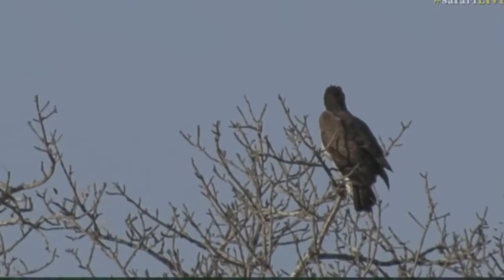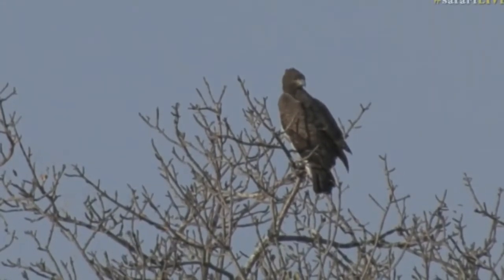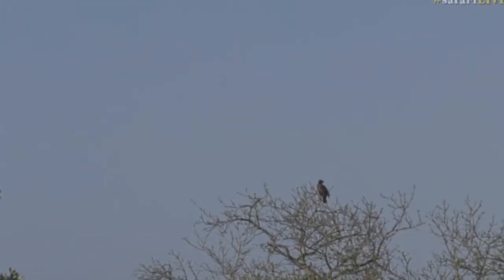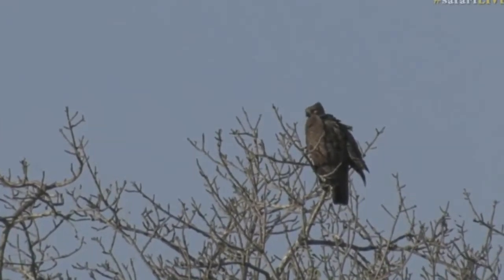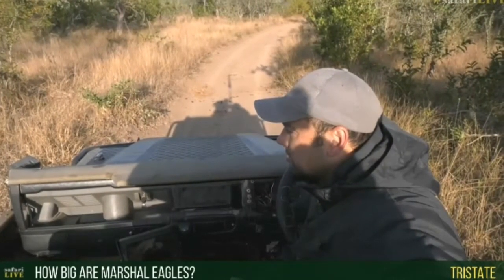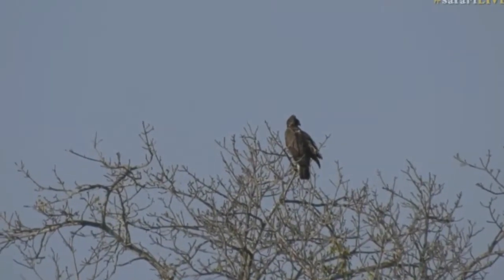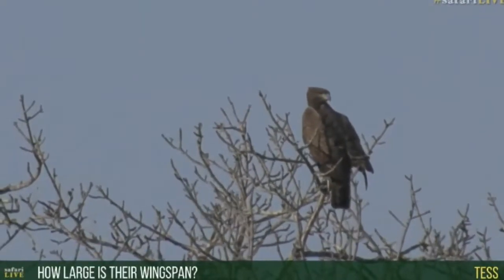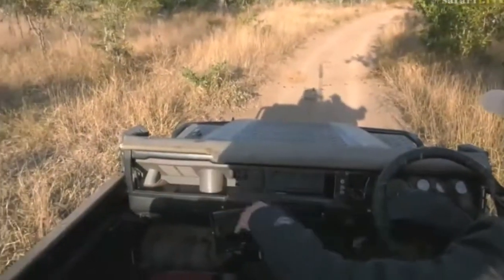June 17, 2017-Sunrise- Byron locates his favourite Eagle The Martial Eagle